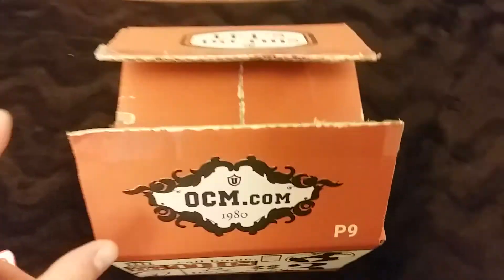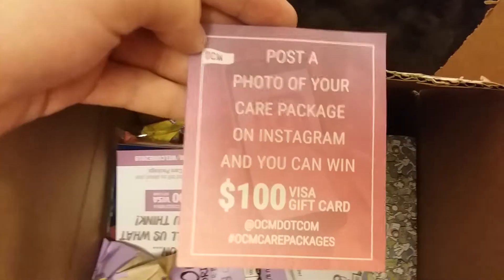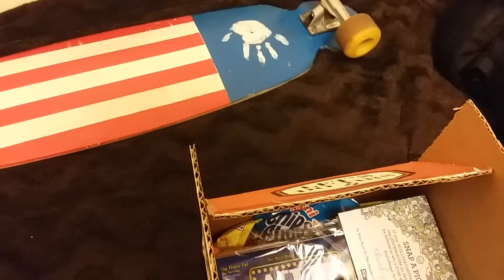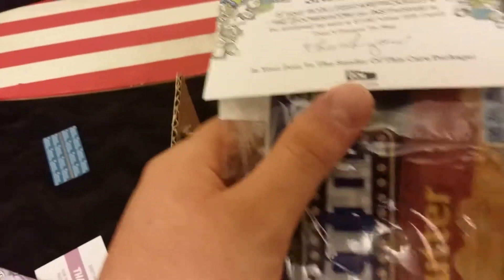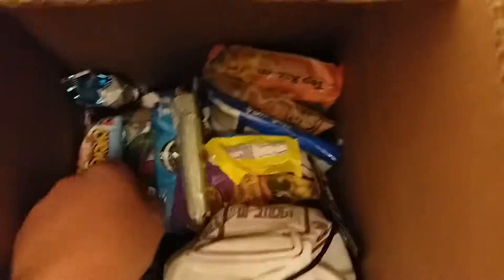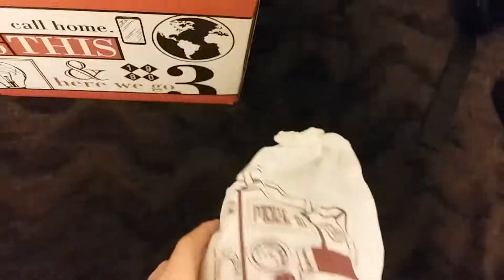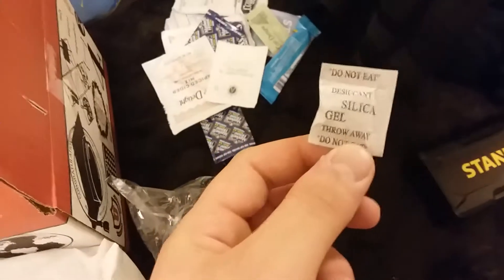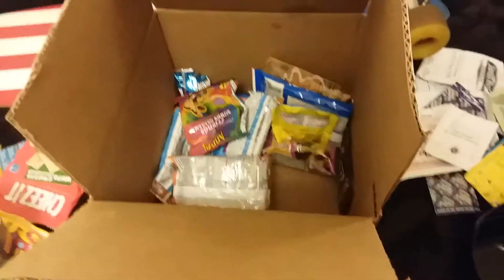OCM.com Care Package Unboxing